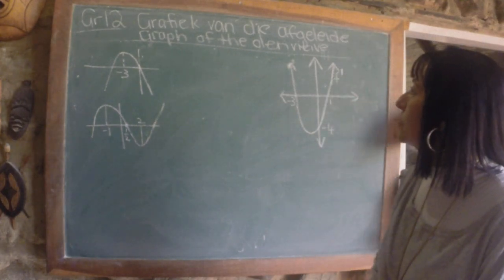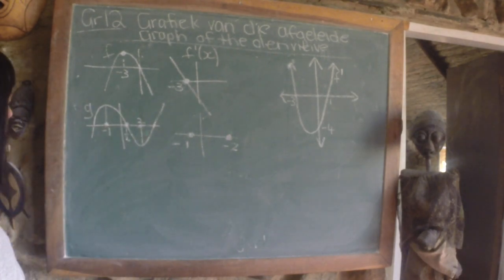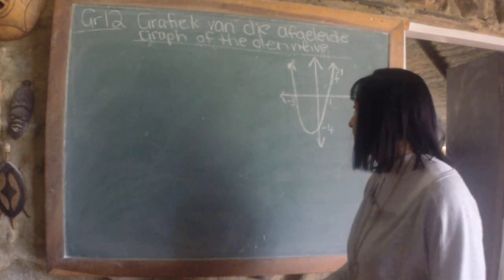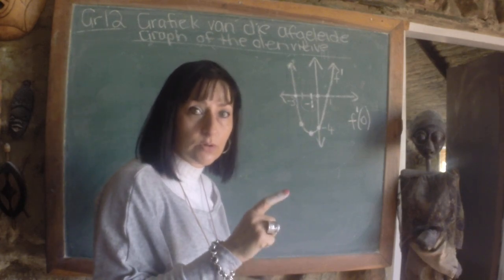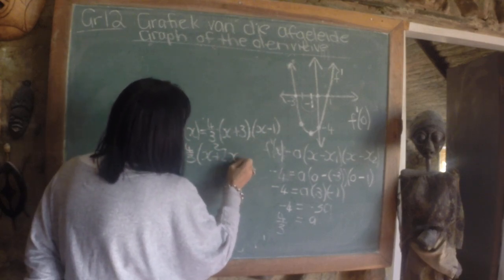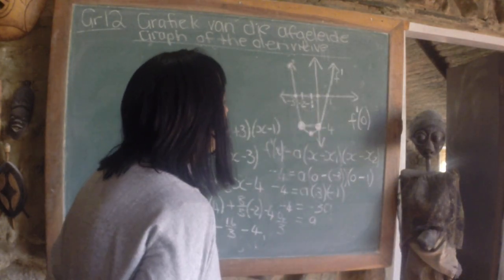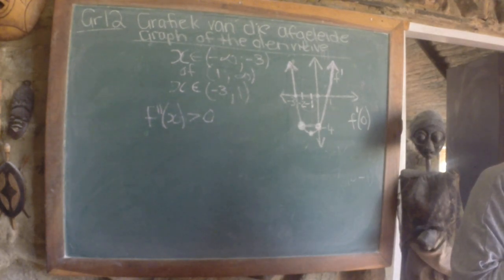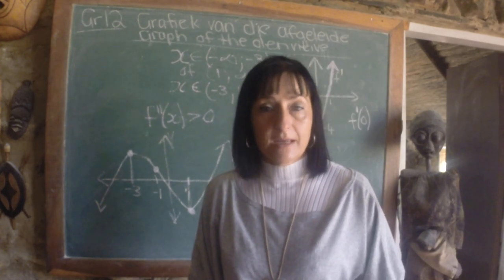Gr 12 Grafieke van die afgeleides Toepassings / Graphs of the derrivatives Applications